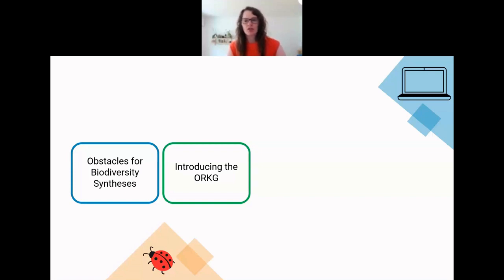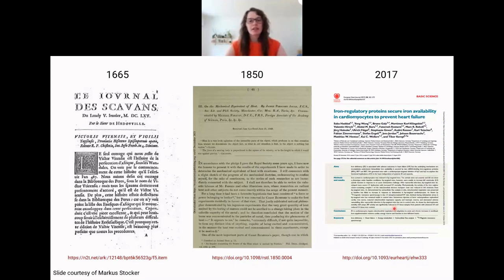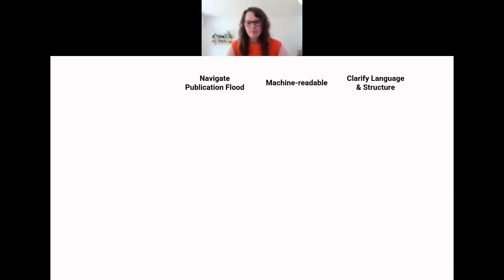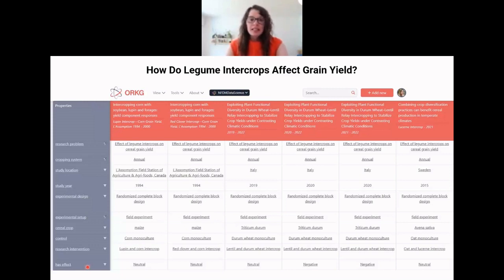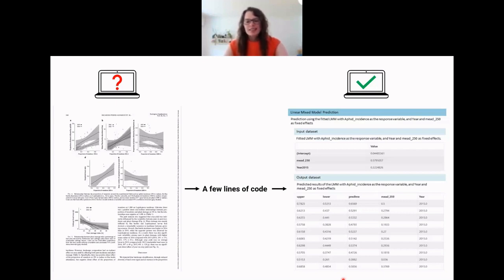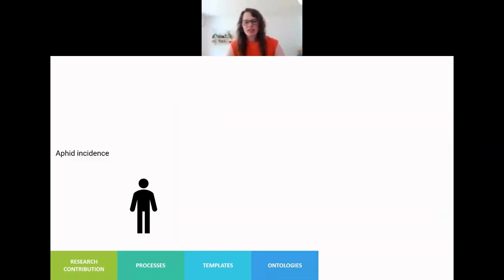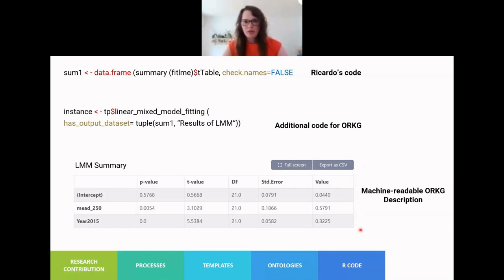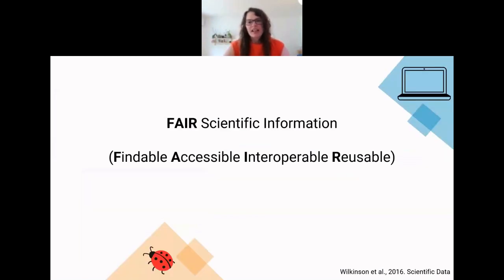Born Reusable Scientific Literature:Transforming knowledgesharing to facilitate data reuse&synthesis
L3S researcher and science communicator Dr. Lauren Snyder shares a biodiversity case study prototyping a new approach for generating machine-reusable scientific literature in the ORKG.